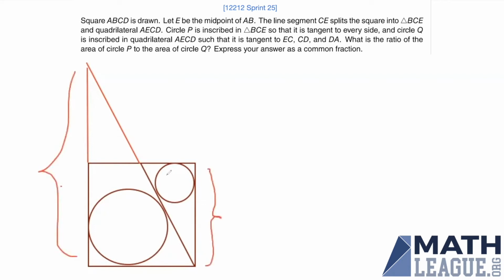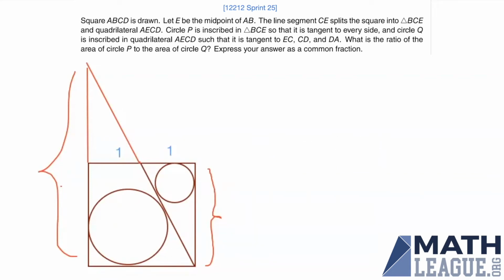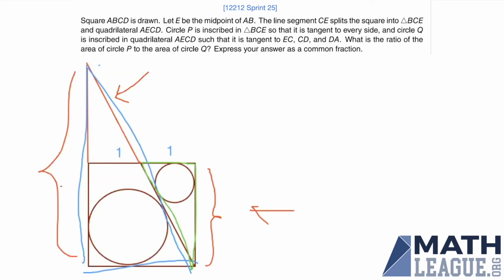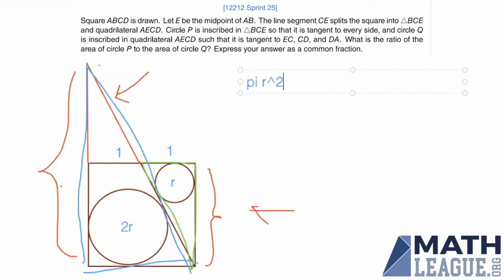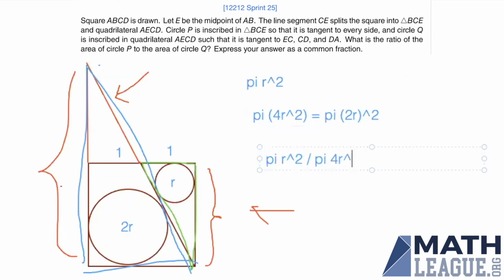Find the Ratio of the Small Circle to the Big Circle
To solve 12212 Sprint 25, Wentinn has to compute circle area ratios.  How will he make use of lengths from the diagram?

Comments turned off by YouTube, but you can share your thoughts and alternate solutions on our AoPS forum